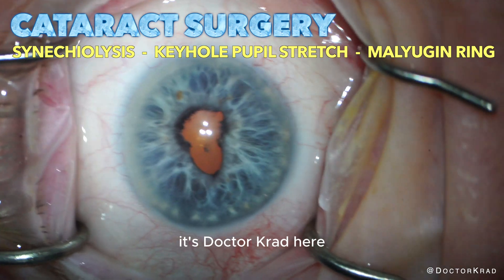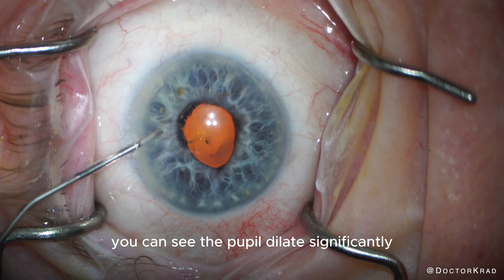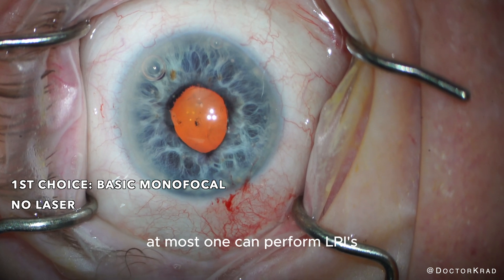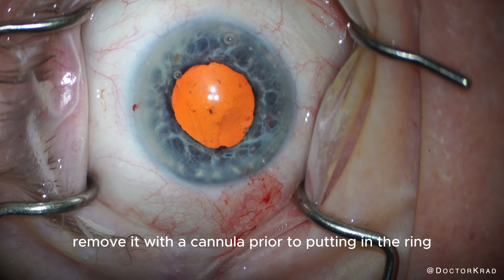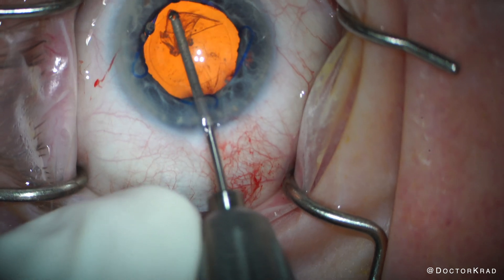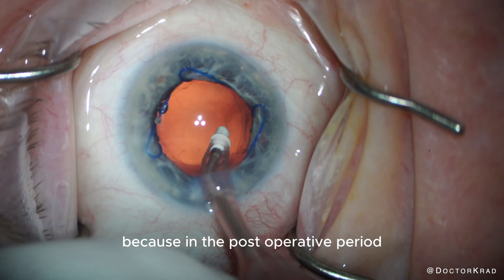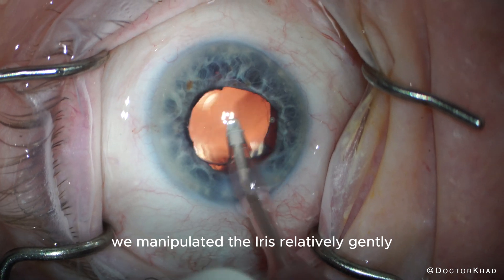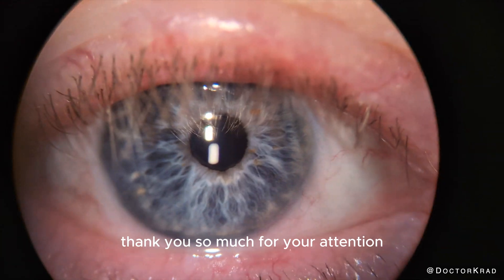Cataract Surgery | Synechiolysis, Pupil Stretch, Malyugin Ring, AMD